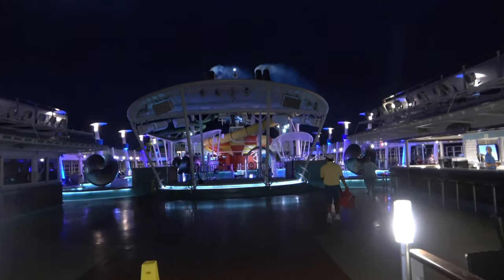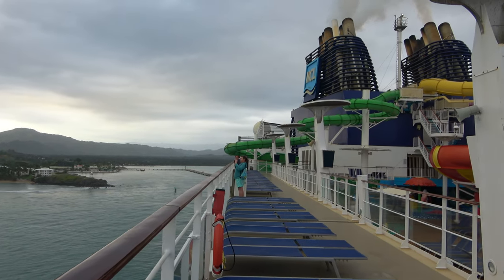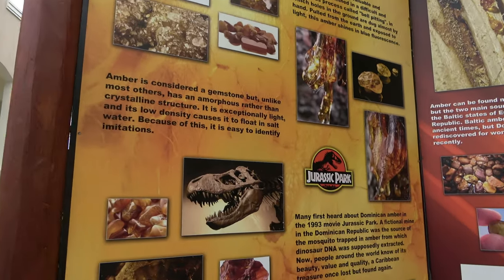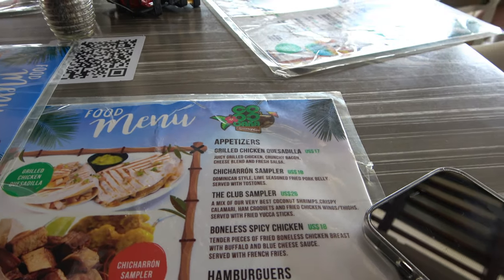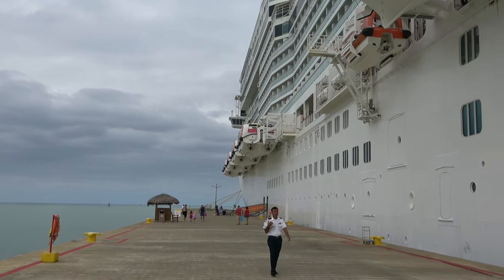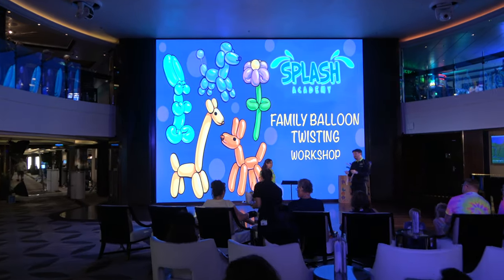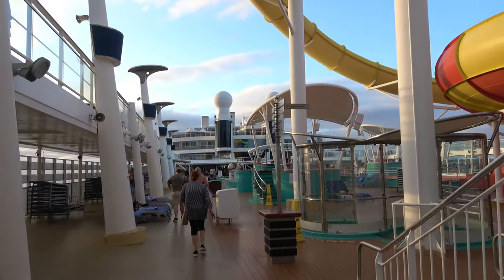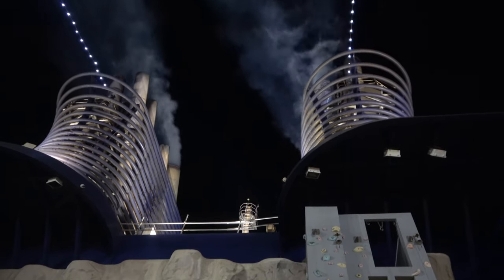Last Stop in Amber Cove! Norwegian Epic Cruise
Welcome back to another video!  Our last stop of the cruise was at Amber Cove in the Dominican Republic!  The port area was beautiful and we had a lot of fun!  I hope you all enjoy!

Friday February 2nd, 2024

Ships in Port: Norwegian Epic